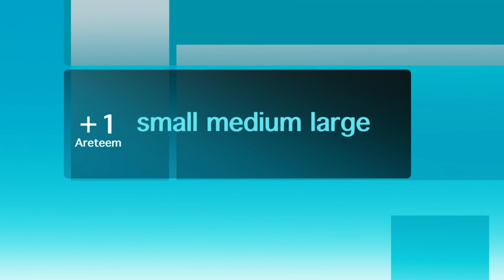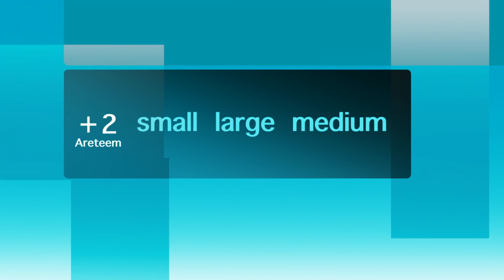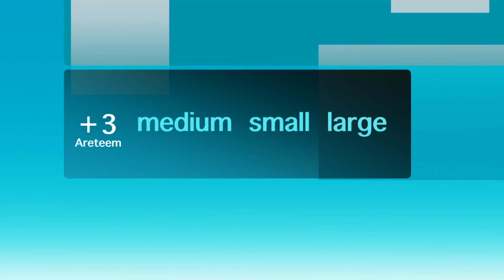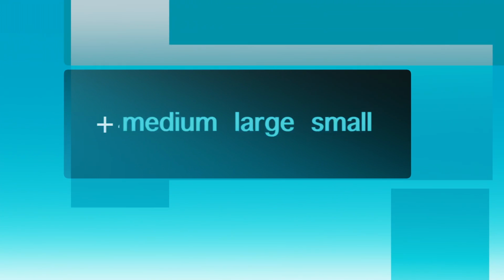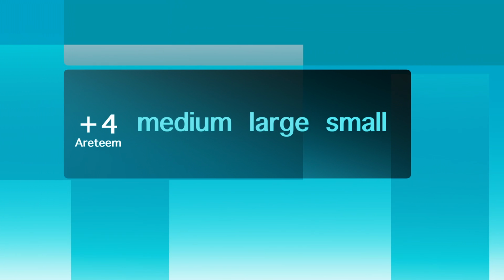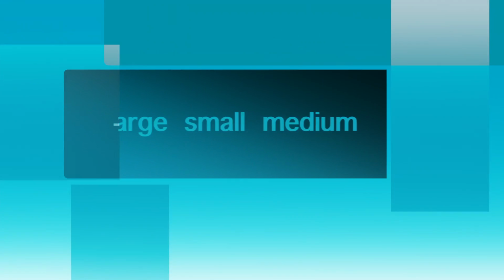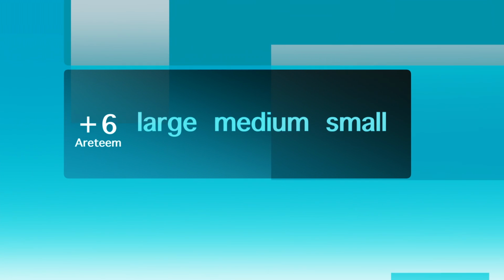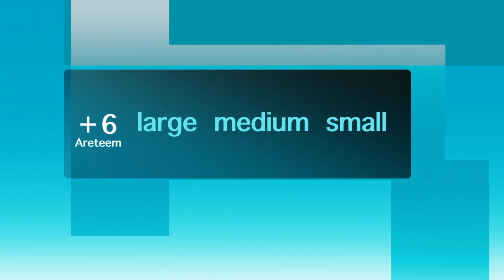Areteem数学魔法课堂 扑克牌里的玄机（下）Magic in Playing Cards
Areteem爱睿星学院的魔法师们通过表演扑克牌魔术讲解魔术背后的数学原理。